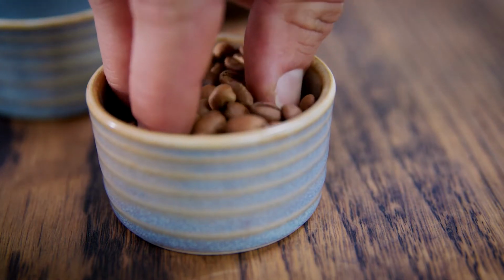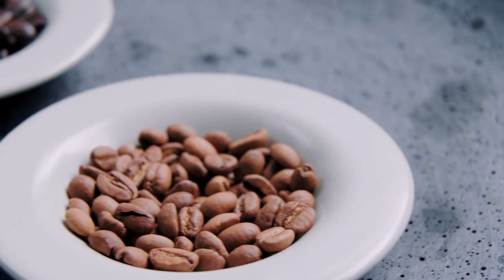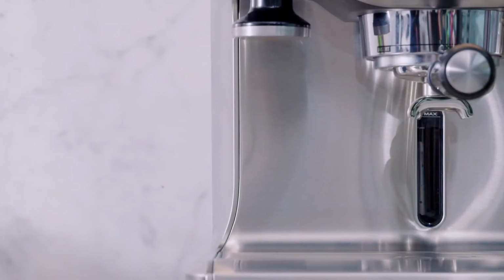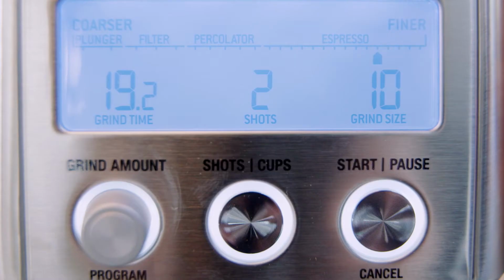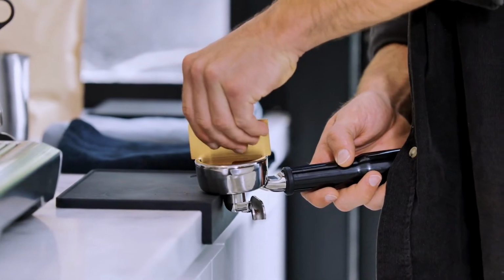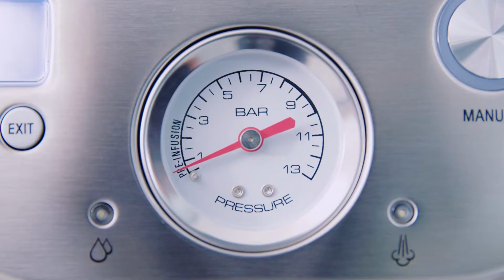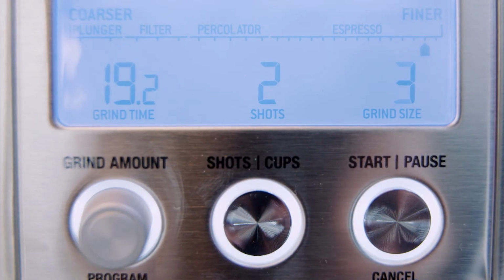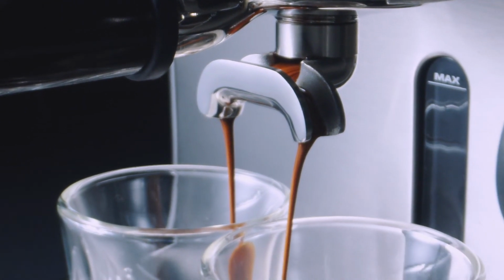Coffee Tutorials | Dialling in for the ultimate espresso | Breville AU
All you need to know about making third-wave specialty espresso at home.

“Dialing in’ refers to the adjustments you can make to get the best tasting espresso. It doesn’t matter if you’re a barista using a professional espresso machine or someone pulling shots at home – the process is just as important if you want to get the best out of your specialty coffee beans” – Ryan McLachlan.

Our very own Coffee Specialist, Ryan McLachlan guides us through the journey to a great tasting cup including dose, grind, and yield as well as beans, tamping, pre-infusion, extraction pressure and temperature.

Join us on our Coffee Journey and discover tips on how to make third wave specialty coffee at home